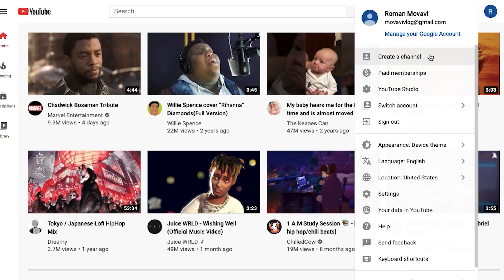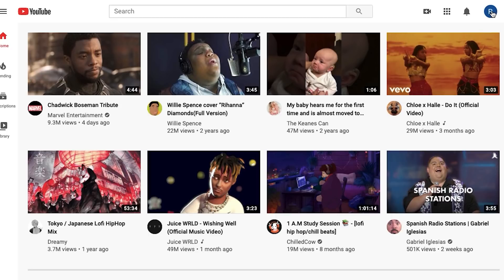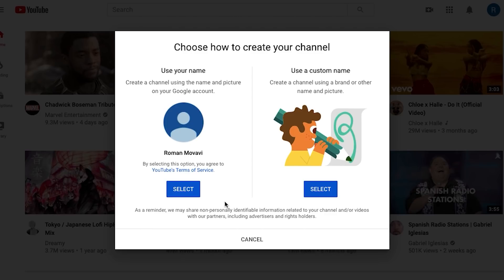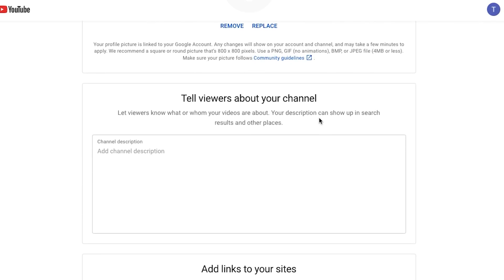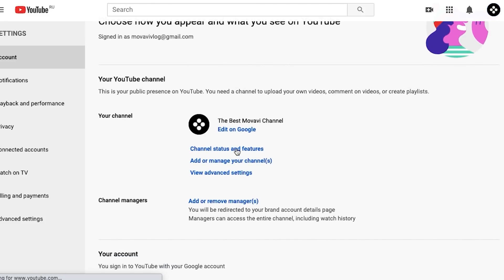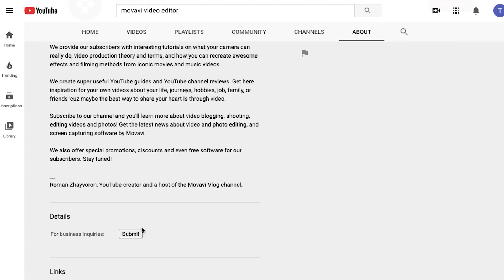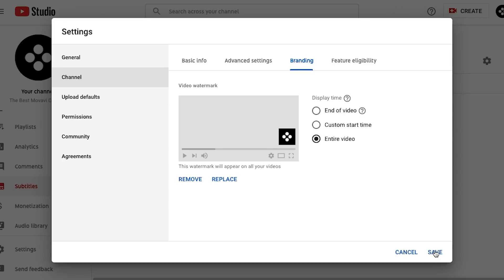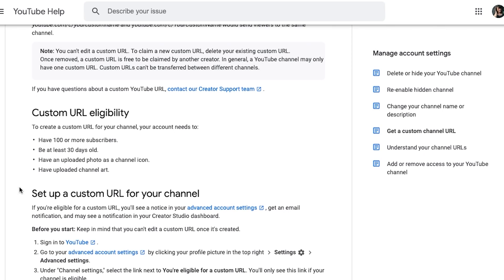How To Create A Youtube Channel? / Make Your Channel Searchable And Promoted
How to create a Youtube Channel? How to start and make youtube channel in 2020? How to make your youtube channel searchable and being promoted by Youtube Algorithms? Create your own youtube channel and start to earn money today! This video is a great tutorial on Youtube channel making and easy start in 2020.